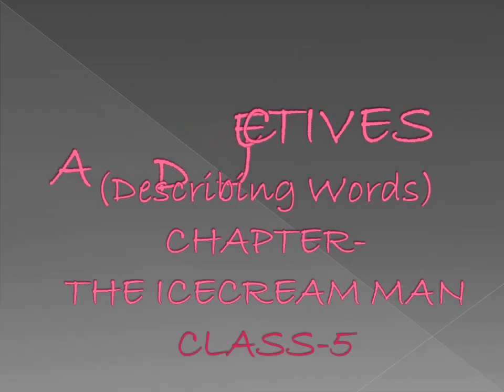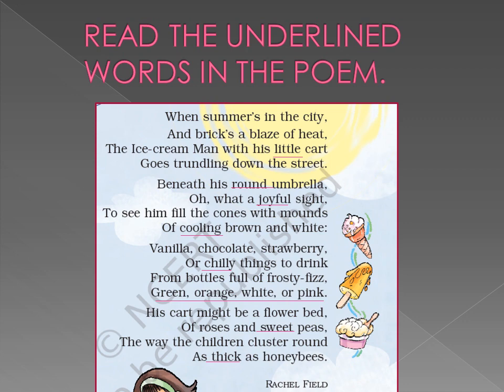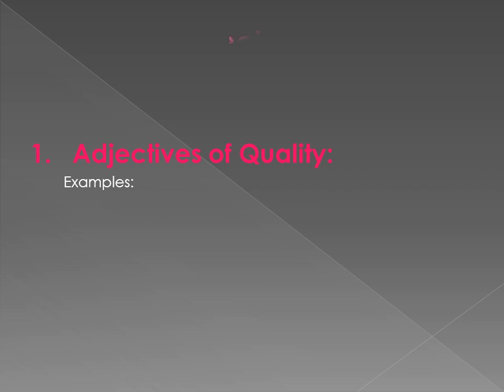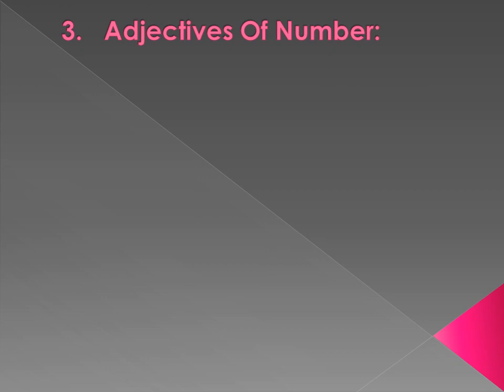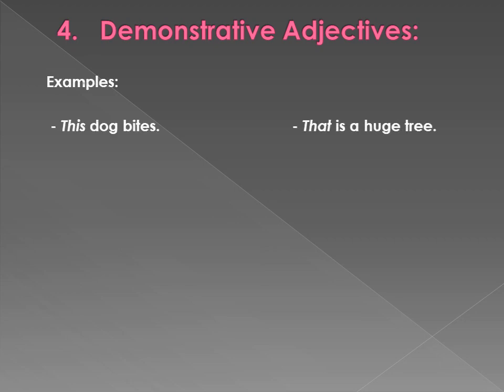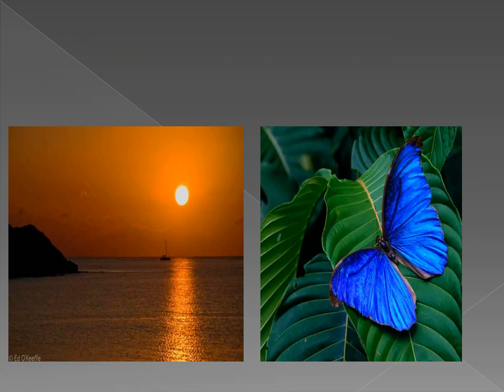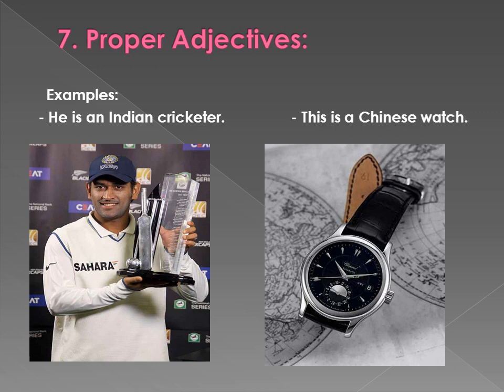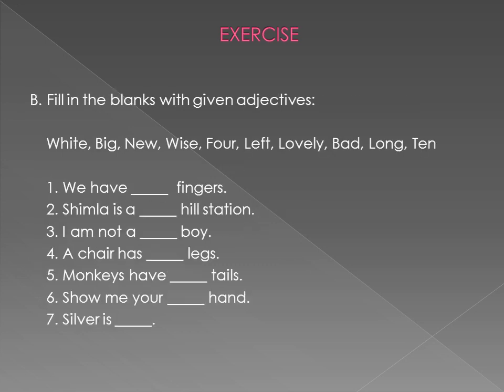Adjectives , chapter 1, Part -3 Class-5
Digital learning , Sub-English,Class-5 ,K V Narela